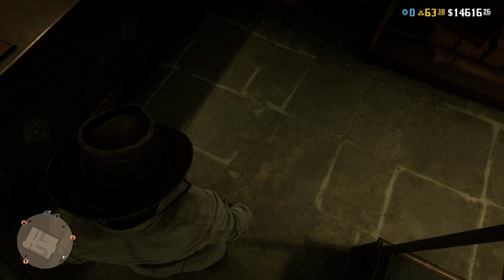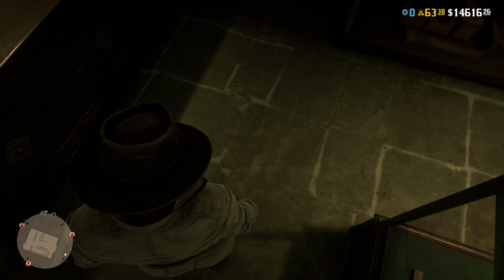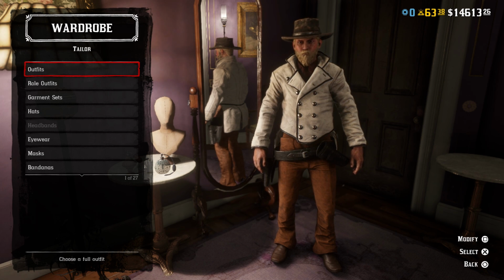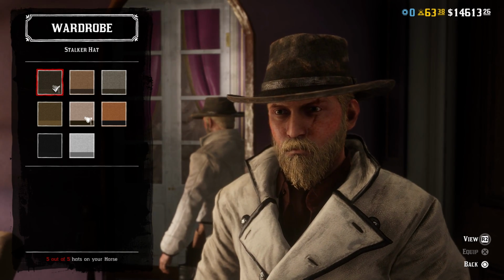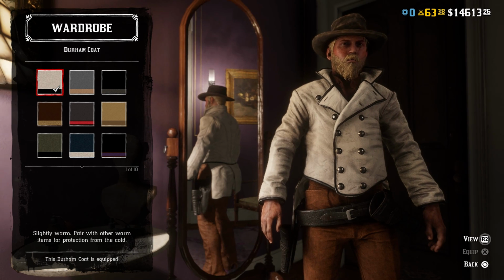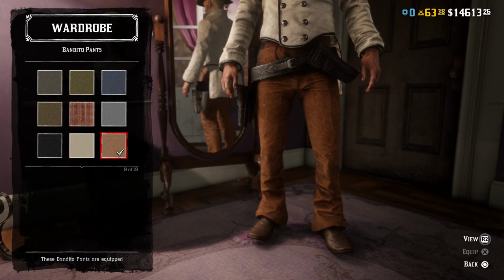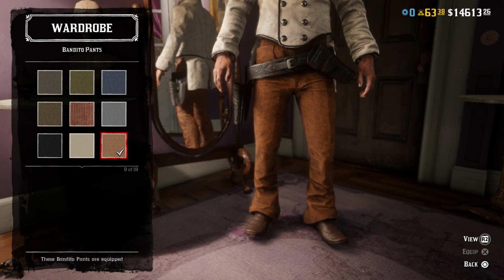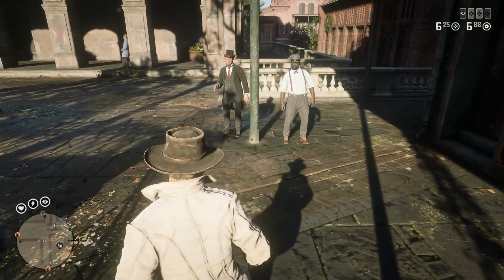Charlie Prince (3:10 To Yuma) Outfit Guide - Red Dead Online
Charlie Prince is the right hand man of the outlaw Ben Wade and his gang. Charlie, and the rest of the gang, are strongly implied to be an allegory of the demons of hell. A representation of pure evil that smashes all that would defy it. Much like how Ben Wade is strongly implied to be an allegory of Lucifer, lord of Hell: representing the more seductive, corruptive, yet redeemable aspect of evil.

He was portrayed by Ben Foster in the 2007 film, and the late Richard Jaeckel in the 1957 film.

The game is presented through both first and third-person perspectives, and the player may freely roam in its interactive open world. Gameplay elements include shootouts, heists, hunting, horseback riding, interacting with non-player characters, and maintaining the character's honor rating through moral choices and deeds. A bounty system similar to the "wanted" system from the Grand Theft Auto franchise governs the response of law enforcement and bounty hunters to crimes committed by the player.